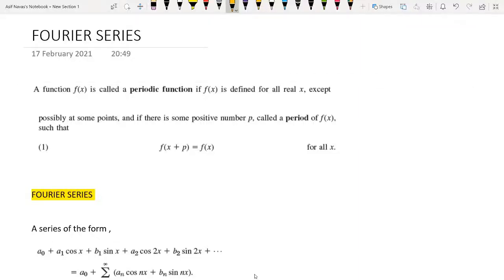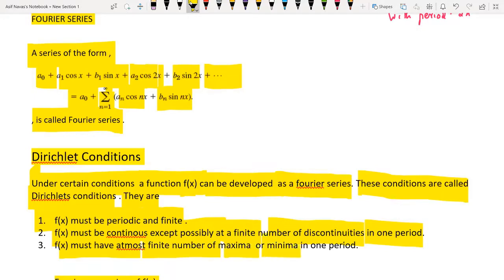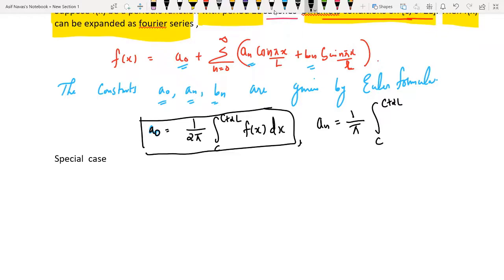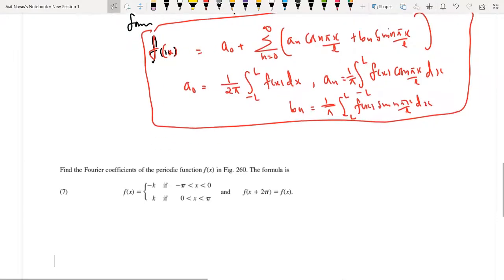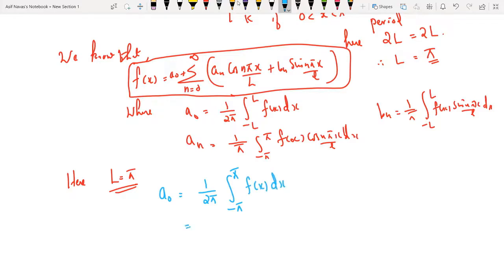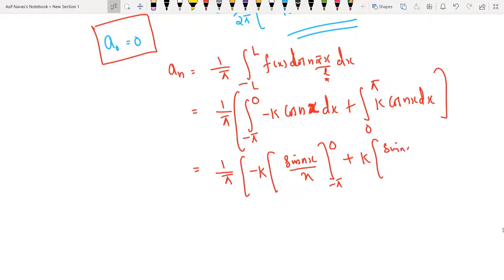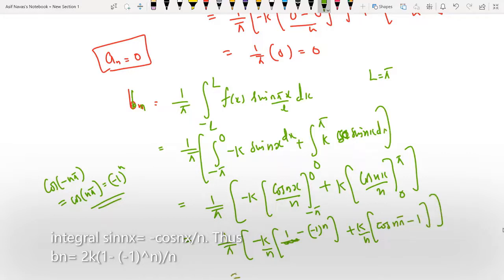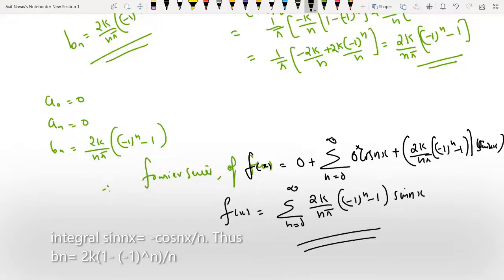Fourier Series - part 1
by Dept. of Mathematics, TKMCE